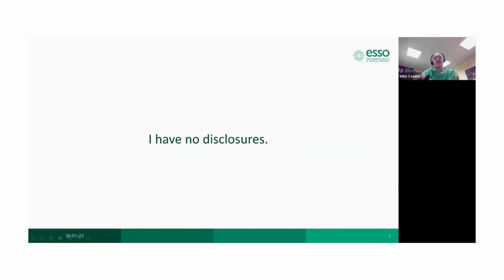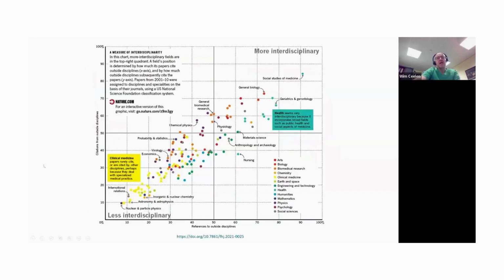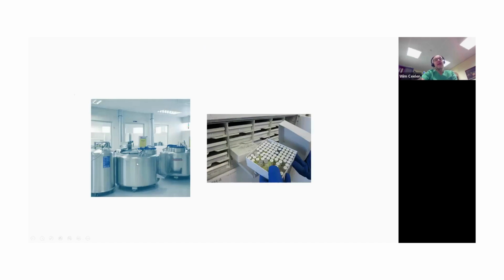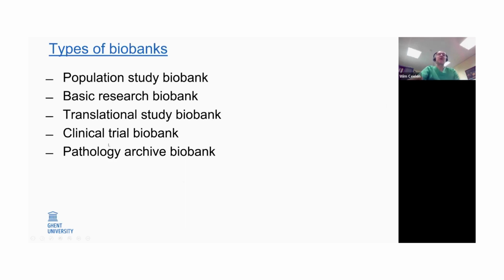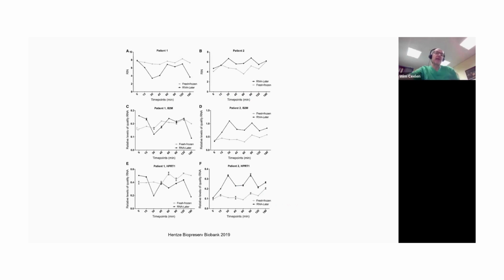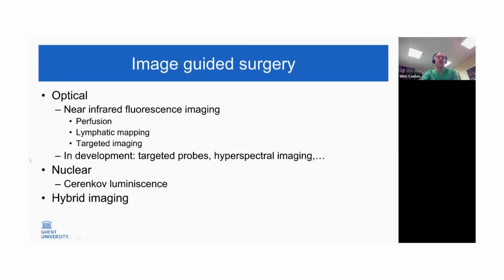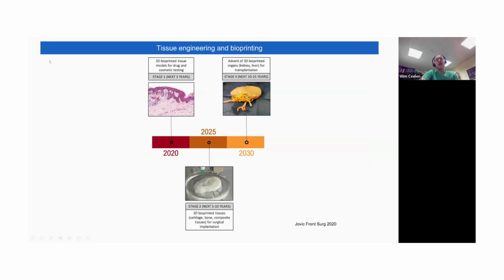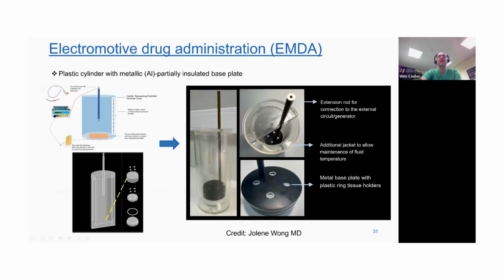EYSAC Webinar on Translational Research in Surgical Oncology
Chair:
Olivia Sgarbura, Institut du Cancer Montpellier, Montpellier, FR

Speaker:
Wim Ceelen, Ghent University Hospital, Ghent, BE

Not a member yet? Join and enjoy the discounted rates for ESSO courses, ESSO webinars and ESSO annual congress